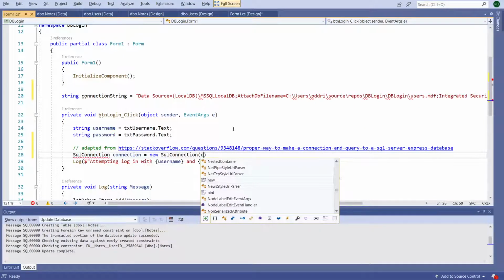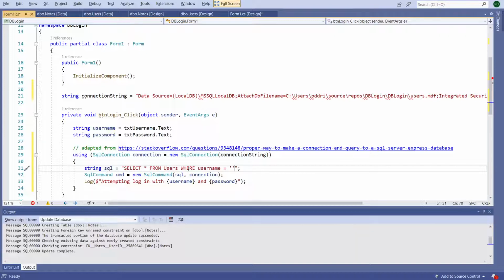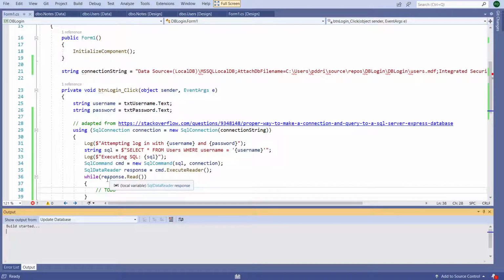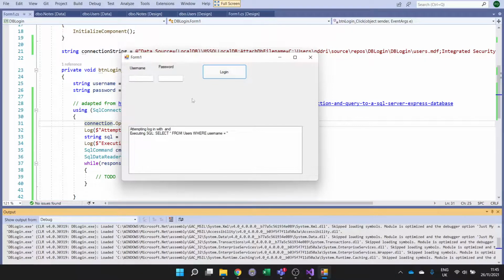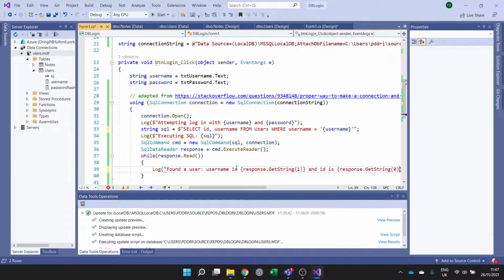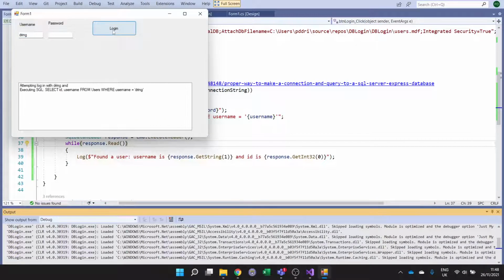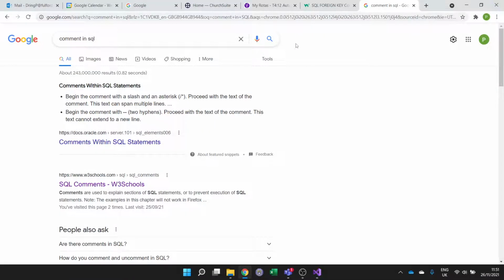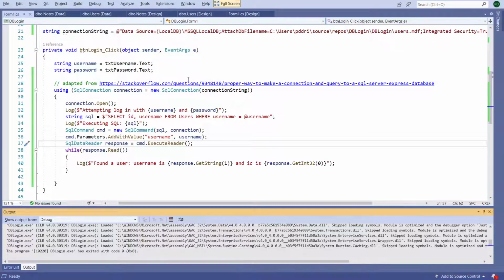Database Login part 2 connecting to the database and searching for data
This video is designed for A level students who want to learn how to interact with a database using SQL with a WinForms project in C#.

It's a three part series:
Video 1 goes through how to create a simple login form user interface so that the user can enter a username and password. It also goes through how to create a SQLExpress database and set up the tables normalised to 3NF.

Video 2 goes through how to connect your code to your database so that you can search to see if a user exists in the database

Video 3 goes through how to set up authentication so that passwords aren't stored in plain text and so that you can query data from multiple tables to see user details and notes associated with that user from a Notes table in a separate form